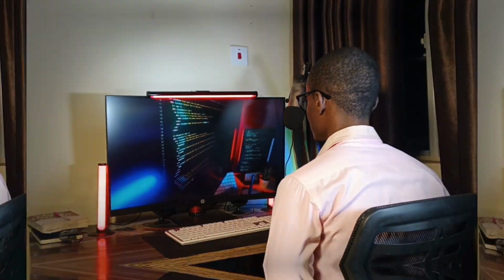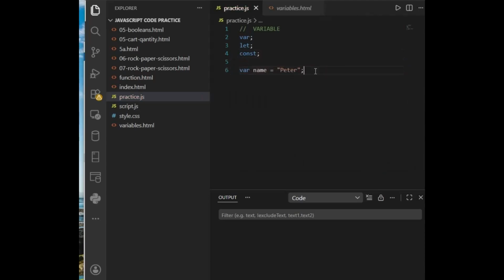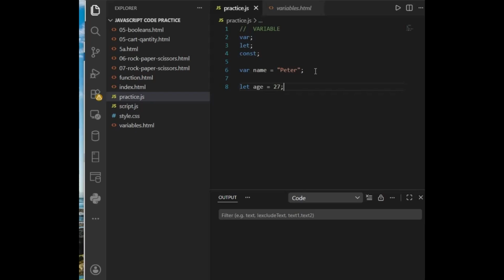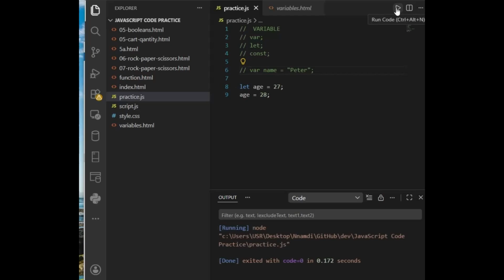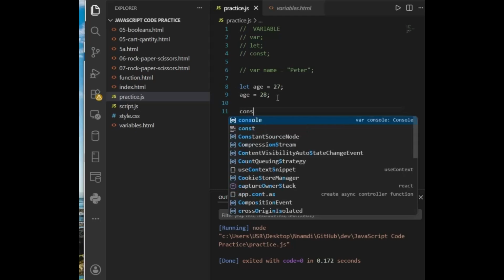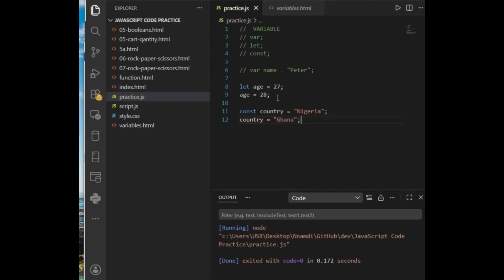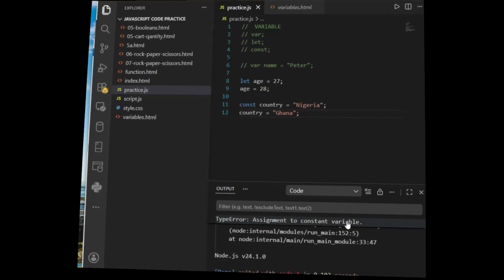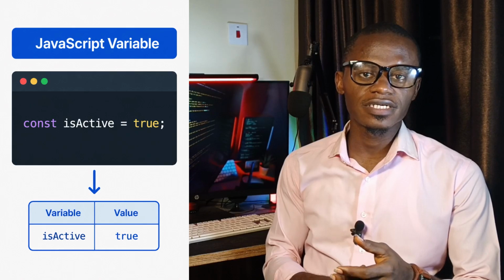Variable in JavaScript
In this video I kick off Module 2 of my JavaScript learning journey — moving from how JavaScript works under the hood into actually writing JavaScript code.

We start with variables: the difference between var, let, and const, and which one you should default to as a beginner.

What's covered:
— var, let, and const explained with live code examples
— Why const should be your default choice
— A real example of reassignment errors with const
— Basic JavaScript data types

This is Day 57 of my BiP60 challenge — part of a full-stack development programme by the Enugu State Government and Turing Tech LLC.

Next up: functions.